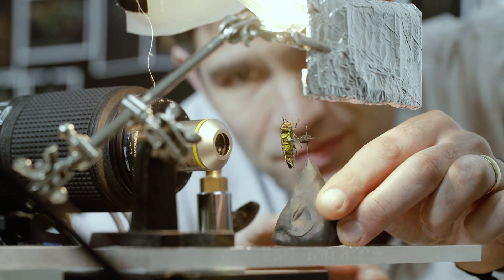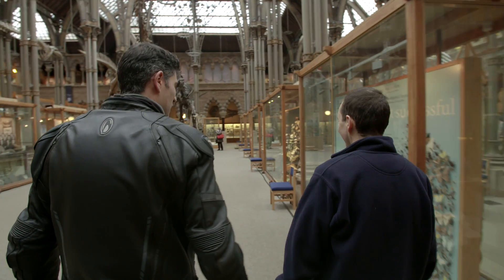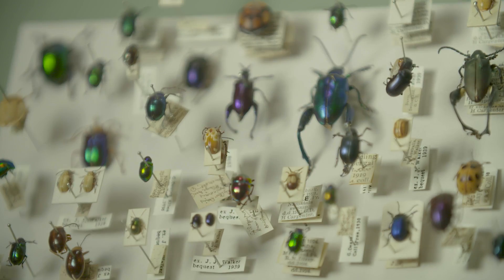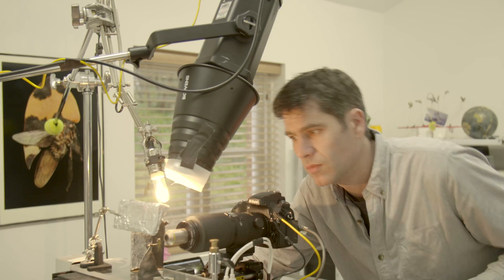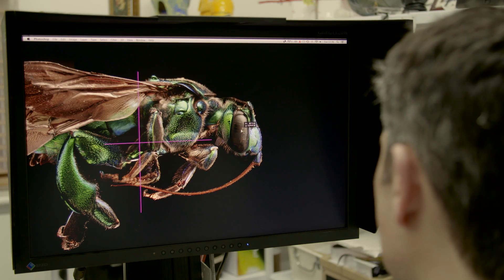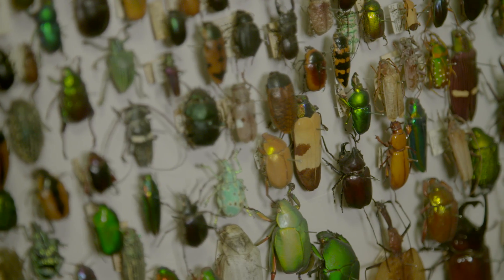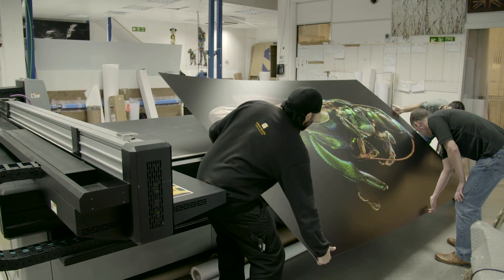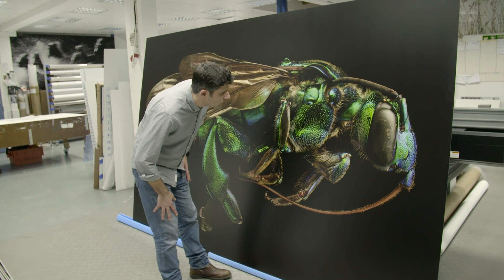Microsculpture by Levon Biss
Microsculpture- The insect photography of Levon Biss.
A groundbreaking photographic exhibition of Science and Art.
A special exhibition from 27th May until October 2016 at Oxford University Museum of Natural History.
microsculpture.net
Microsculpture is a unique visual experience. A 10mm insect is shown as a 3 meter print, revealing minute detail and allowing the viewer to take in the structure of the insect in its entirety. The beautifully lit, high magnification portraiture of Levon Biss captures the microscopic form of these animals in striking high-resolution detail.